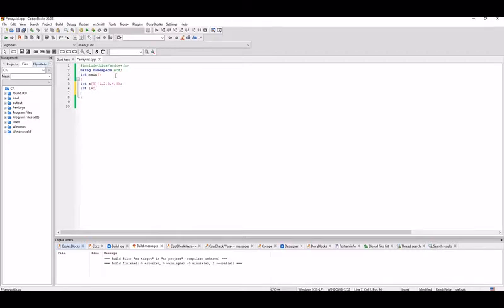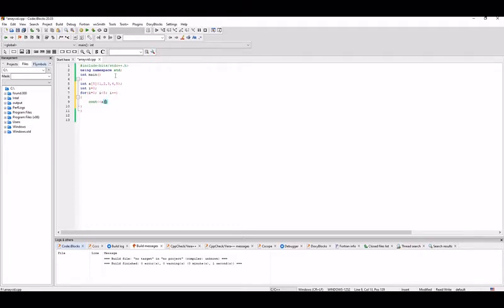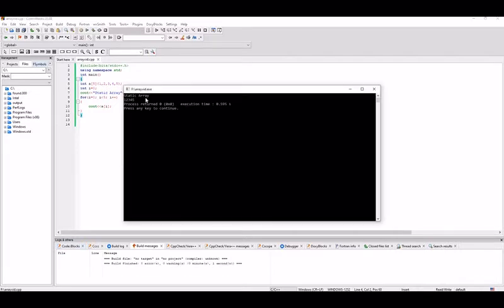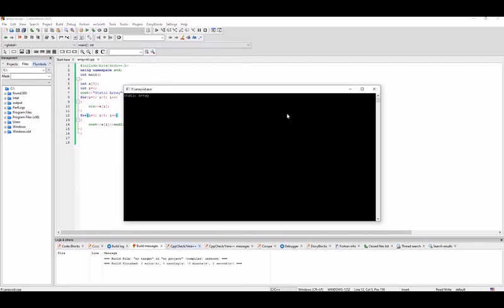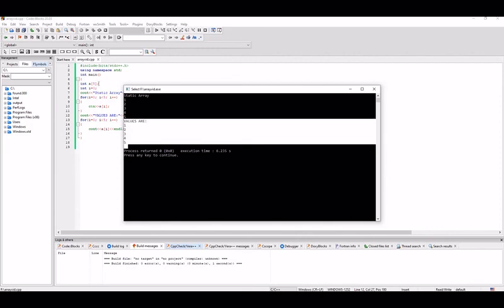09 C++ static array by Nowshin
static array by nowshin.